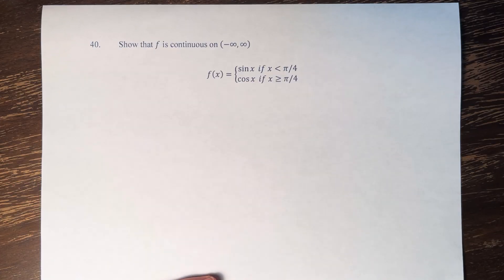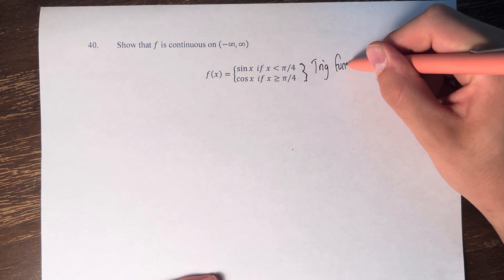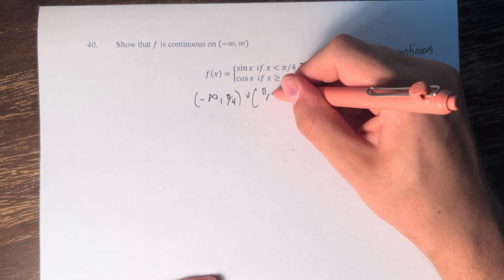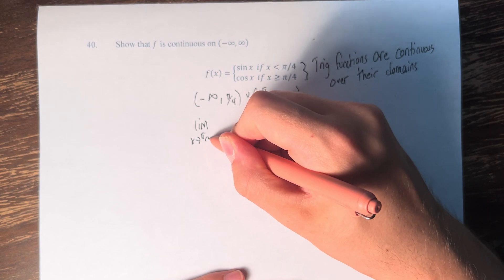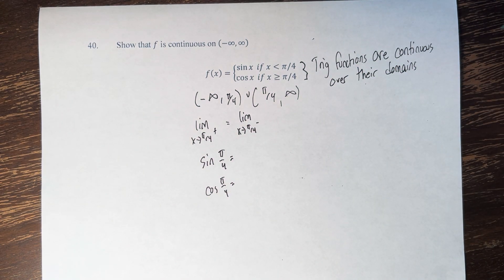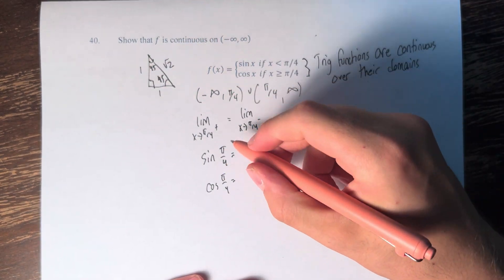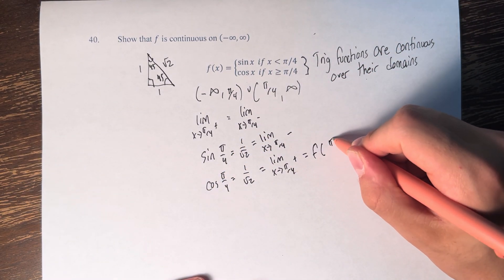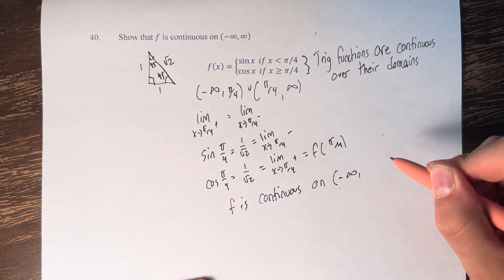40. Show that f is continuous on (-∞,∞). f(x)={sin⁡x if x⋖π/4, cos⁡x if x≥π/4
40. Show that f is continuous on (-∞,∞).

f(x)={sin⁡x if x⋖π/4, cos⁡x if x≥π/4

Calculus: Early Transcendentals
Chapter 2: Limits and Derivatives
Section 2.5: Continuity
Problem 40